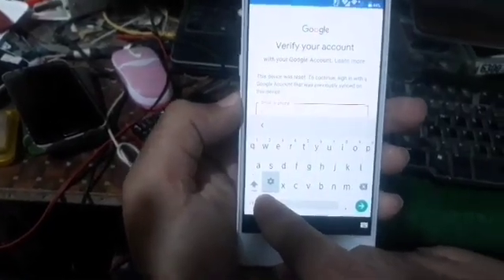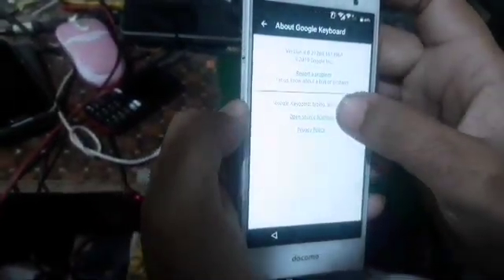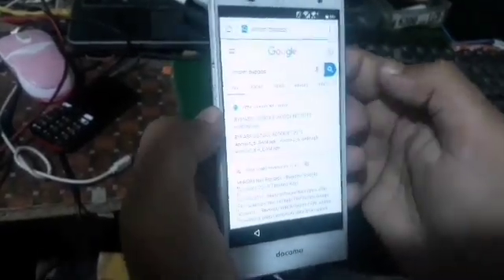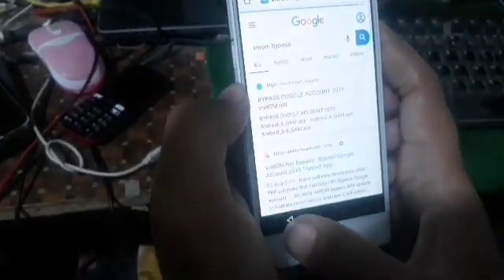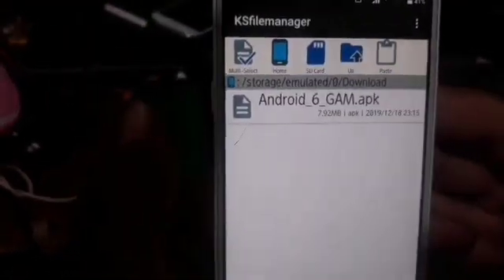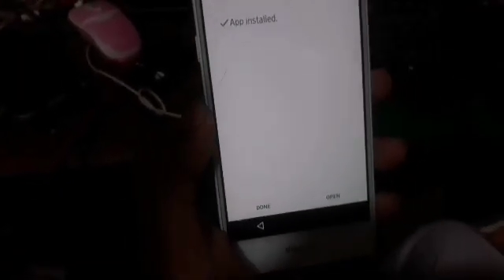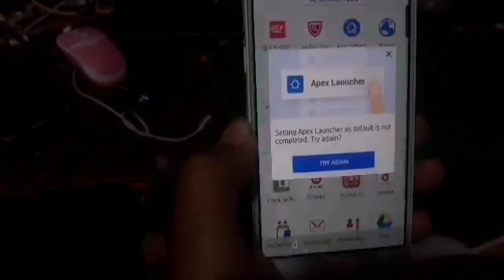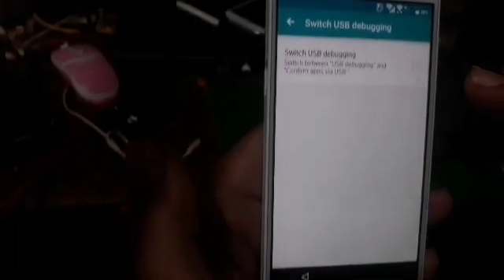How To Remove Docomo Fujitsu Arrows F 01H FRP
FUJITSU F 01H BYPASS GOOGLE FRP | BYPASS GOOGLE ACCOUNT VERIFICATION.This Method 100% Working, Bypass Google Account Verification FRP fujitsu f 01h device. We recommend using best way to Remove FRP on your device .